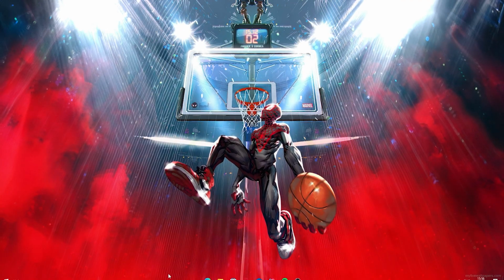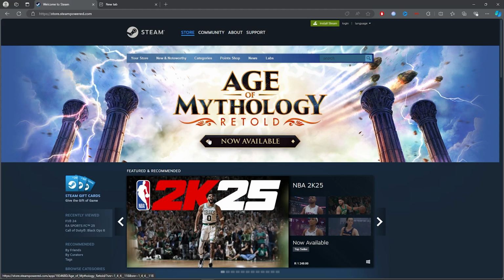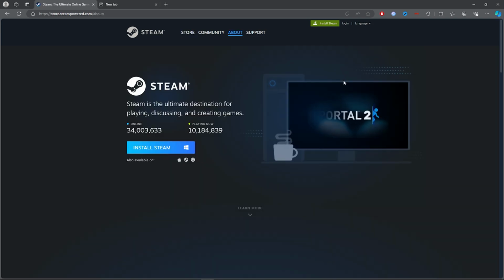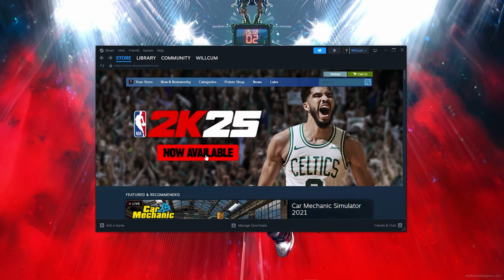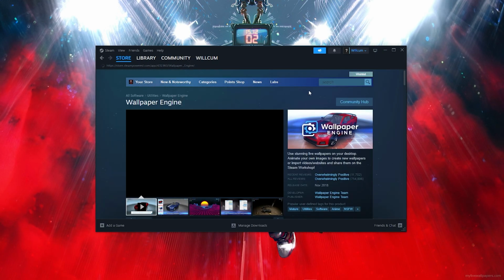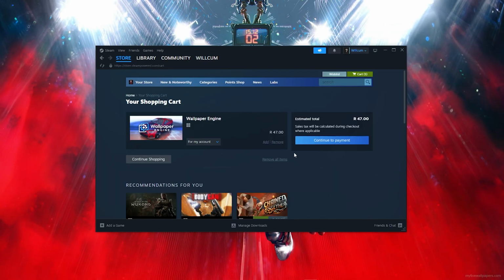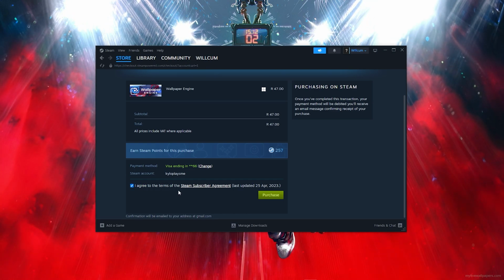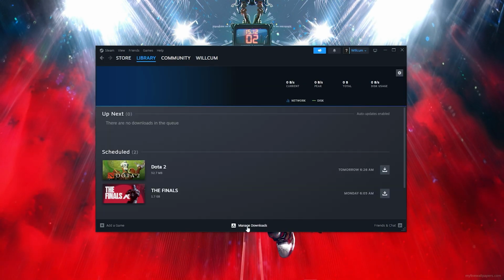🔧WALLPAPER ENGINE: HOW TO DOWNLOAD & PLAY WALLPAPER ENGINE ON PC / LAPTOP🔥(2024)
Title: 🔧WALLPAPER ENGINE: HOW TO DOWNLOAD & PLAY WALLPAPER ENGINE ON PC / LAPTOP🔥(2024)

✨Socials

🎥: MY EQUIPMENT:

🎮Gaming PC
💎Ryzen 3 3200g
💎RTX 2060

💎Razer Mouse